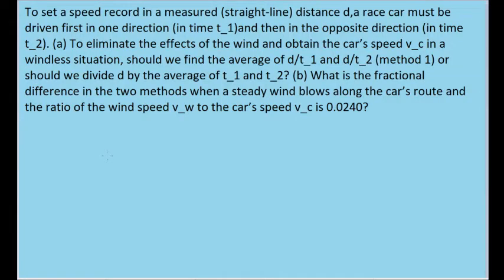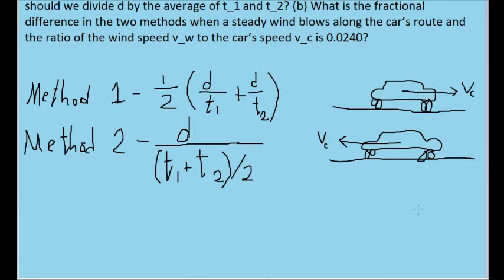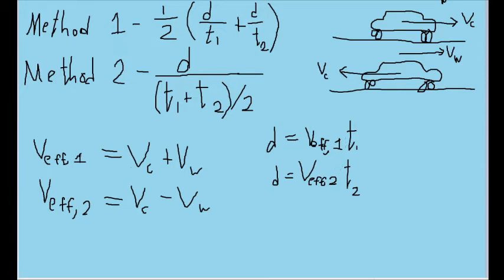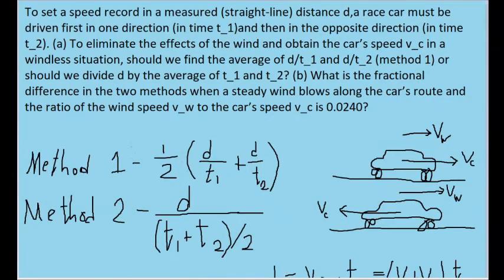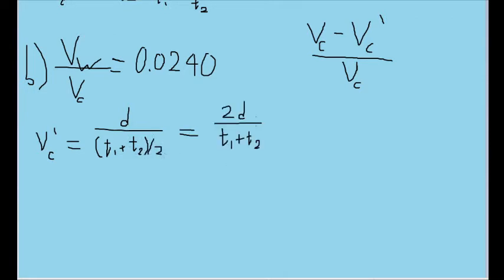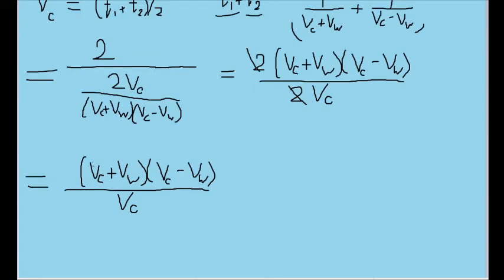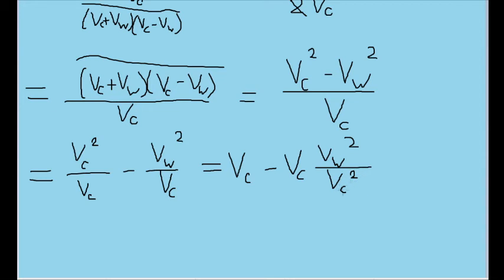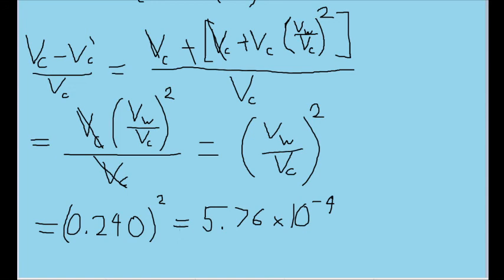To set a speed record in a measured (straight-line) distance d, a race car must be driven first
If there is another problem from this textbook that you would like me to explain, please send me a request through the e-mail given in the channel description.

To set a speed record in a measured (straight-line) distance d, a race car must be driven first in one direction (in time t_1) and then in the opposite direction (in time t_2). (a) To eliminate the effects of the wind and obtain the car’s speed v_c in a windless situation, should we find the average of d/t_1 and d/t_2 (method 1) or should we divide d by the average of t_1 and t_2? (b) What is the fractional difference in the two methods when a steady wind blows along the car’s route and the ratio of the wind speed v_w to the car’s speed v_c is 0.0240?